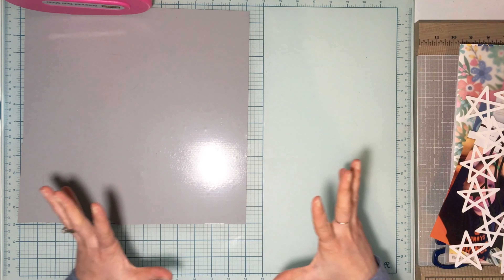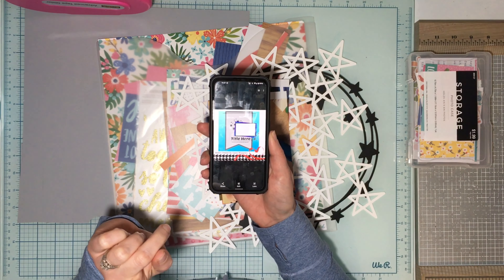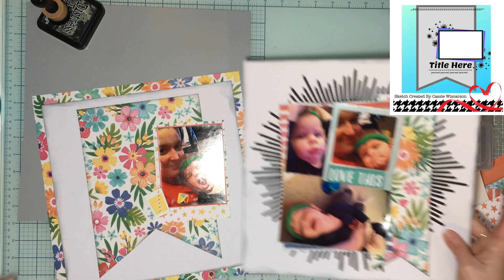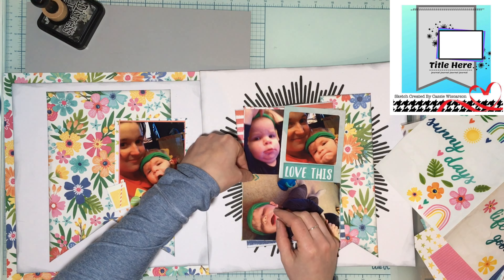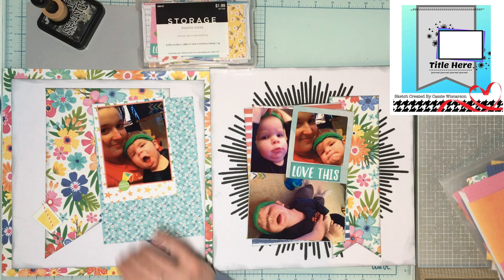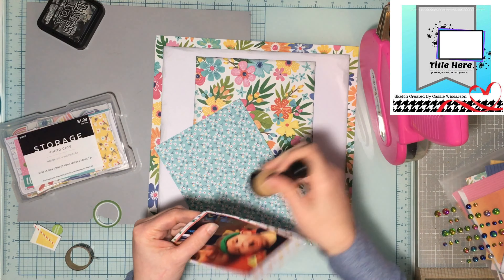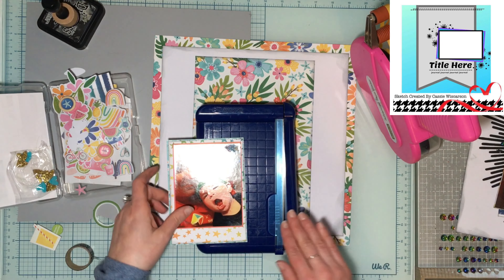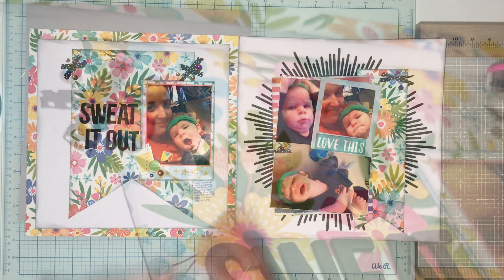STASH SMASH SATURDAY with @RebeccaLockhartScraps - #8 - Sunkissed by Cocoa Vanilla Studios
Got some collections or kits that are just barely hanging on and you just need the motivation to SMASH them and for them to be done! SO DO WE! That's what we are doing each Saturday!
BUT, of course we added a twist. Becky (Rebecca) and I have exchanged random lists of 7 stash items we must use (at least 5) on each layout for the month of February to try to use up our stash as well, double the fun! That item list will change each month, both giving the other the random list of stash to use. Who will be queen of stash smashing?!?!? Put the bell on to see who smashes more collections/kits this month!